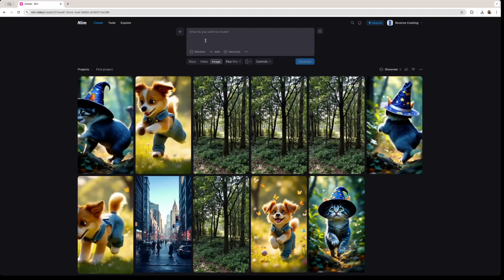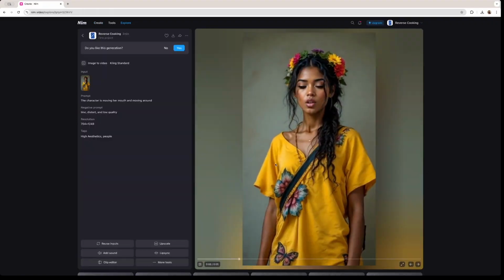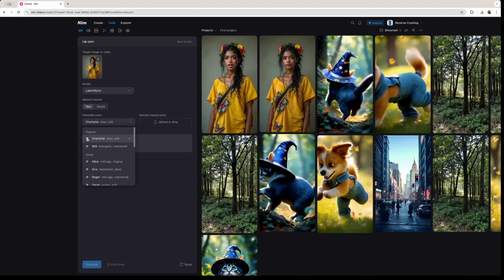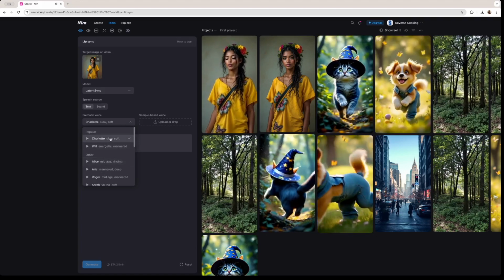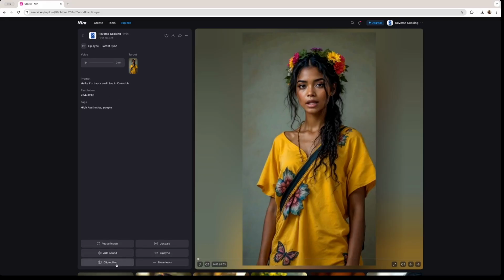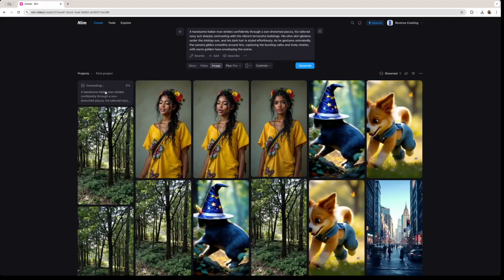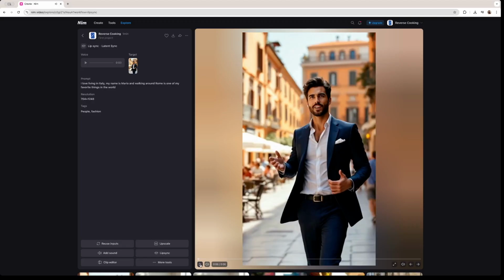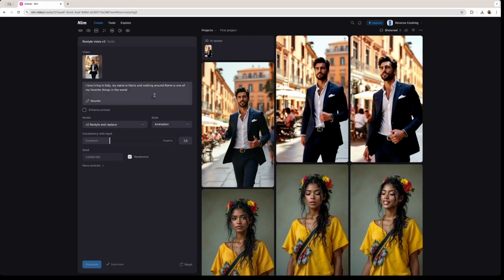Bring Your Characters to Life: AI Animation & Lip-Sync with Nim.video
Master the AI Lip Sync feature in this complete Nim Video tutorial! Learn how to create AI characters and make them talk realistically in just a few clicks. 👉🏻Synthesia Website Signup

In this step-by-step guide, we dive deep into Nim Video, a powerful AI video generator. You'll discover how to go from a simple text prompt to a fully animated video with a talking avatar. We cover everything from AI character creation and image-to-video animation to using the advanced AI lip sync and text-to-speech tools. Whether you want to create realistic AI videos or stylized animations, this tutorial shows you how to use Nim Video to bring your stories to life effortlessly.

Chapters
00:00 Intro – AI Video Creation with Nim
00:47 Getting Started with Nim Video
01:20 How to Create an AI Character from Text
01:52 Animating Your Image to Video
02:35 Mastering the AI Lip Sync Tool
03:31 Choosing an AI Voice (Text-to-Speech)
04:41 Generating a Different AI Character
05:24 How to Use the Restyle Video Feature
06:35 Realistic vs. Animation Style Comparison
07:06 Final Thoughts & Wrap-Up